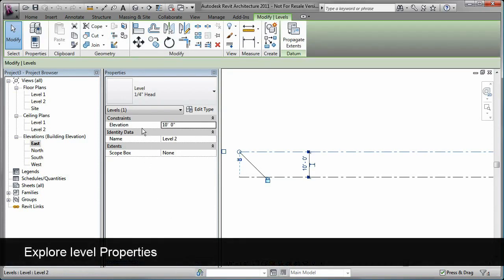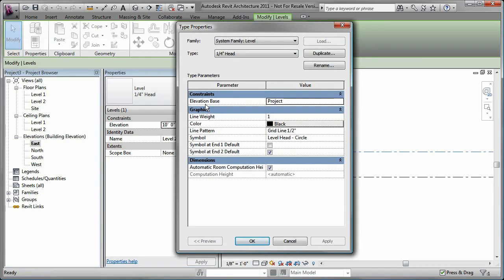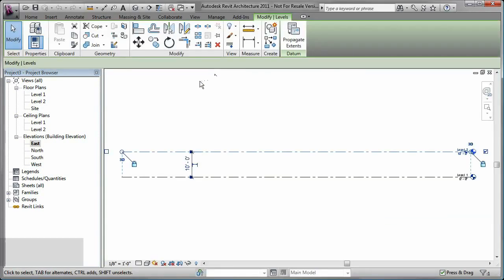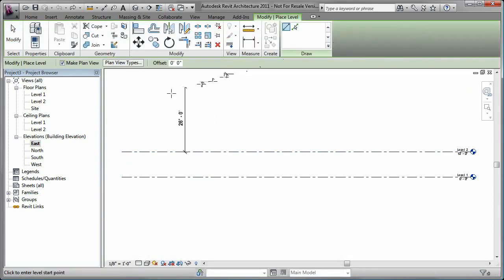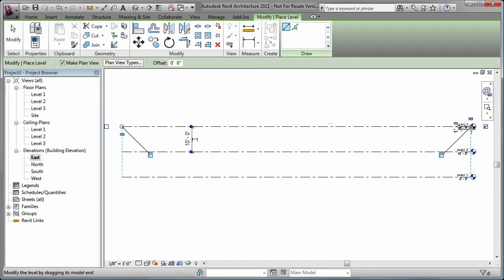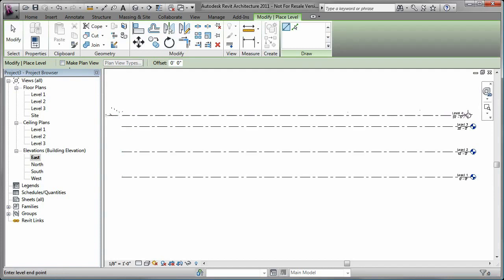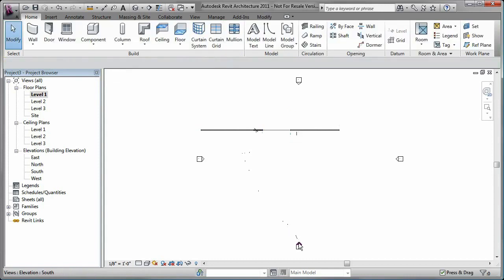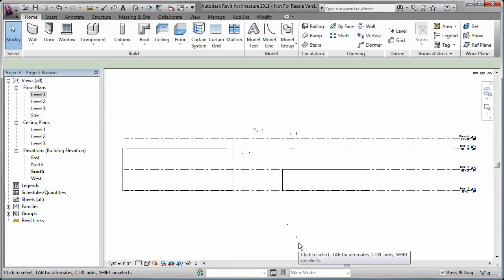Auto Desk Revit Architecture Levels